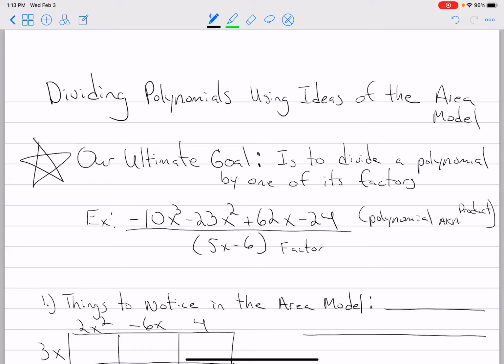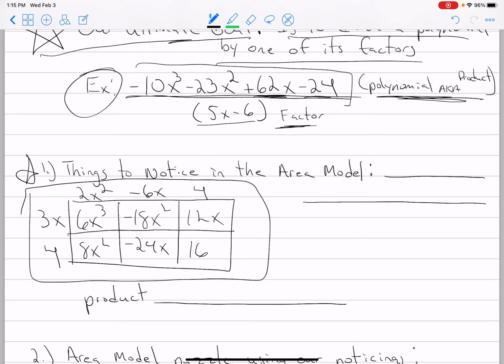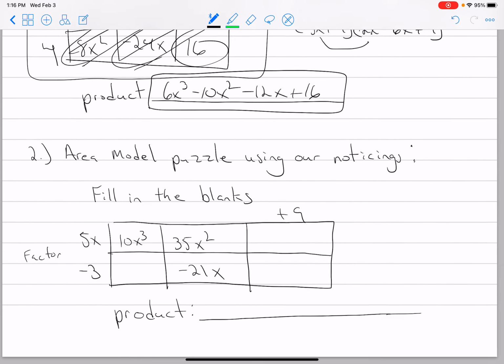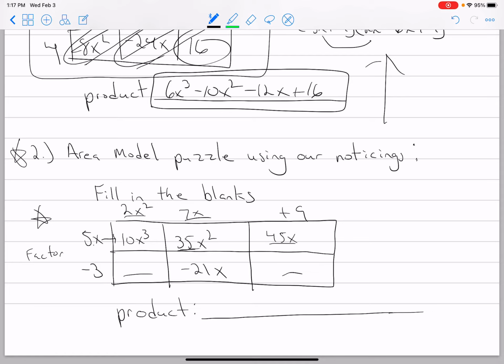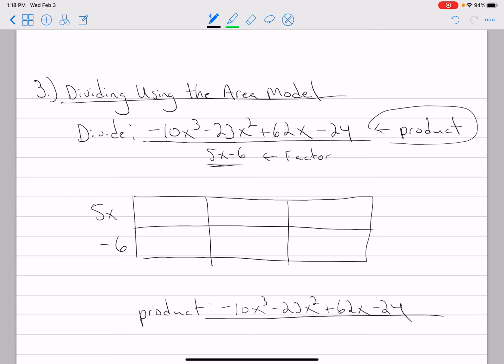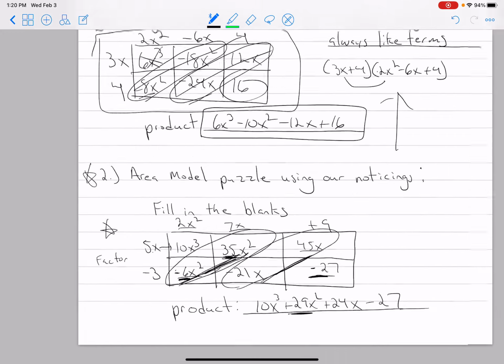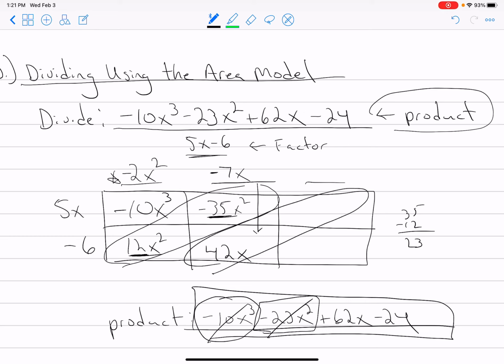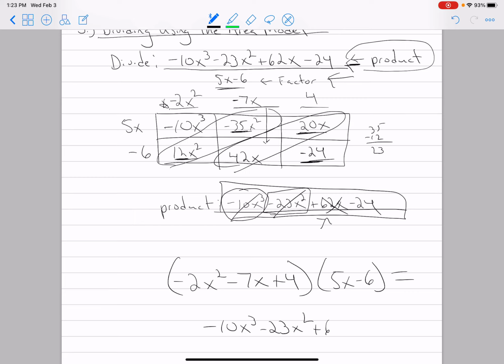Dividing Polynomials Using Area Model